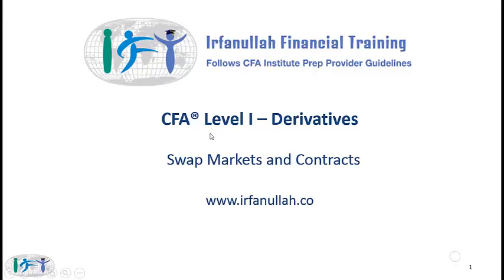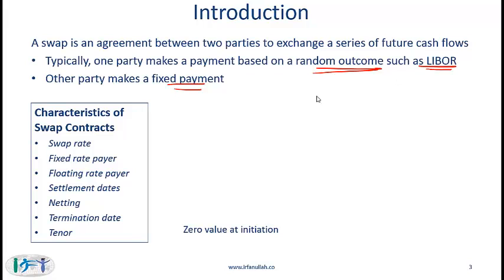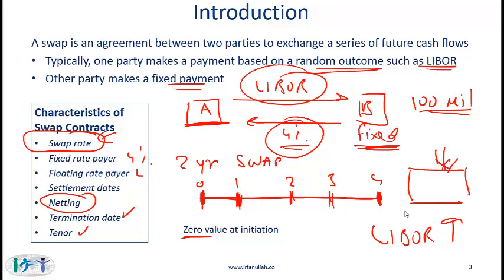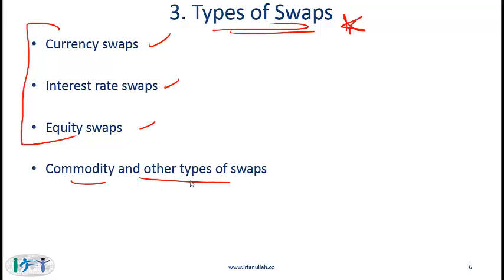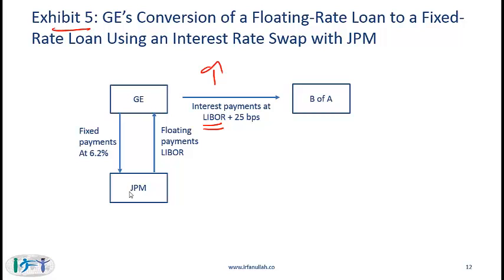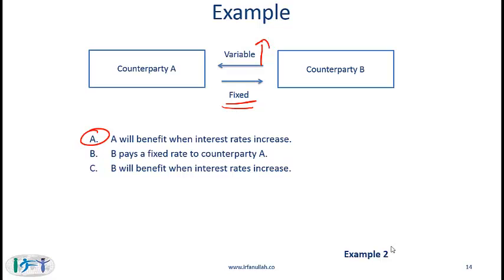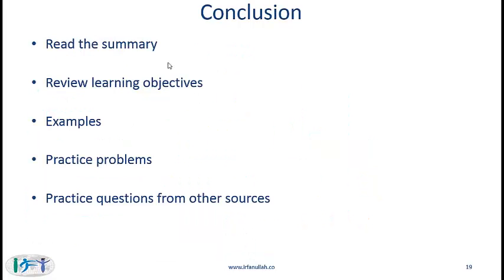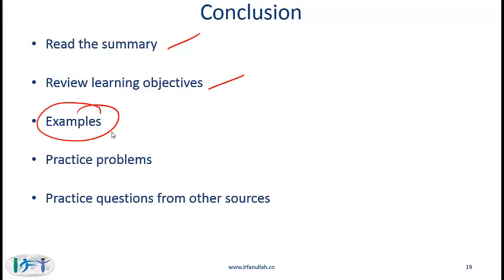2014 CFA Level I Derivatives: Swaps Markets and Contracts